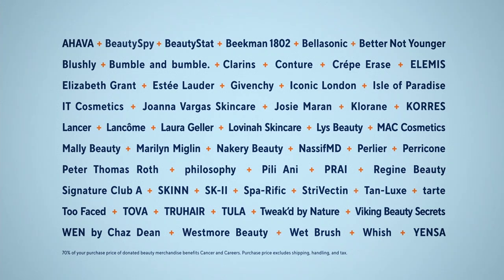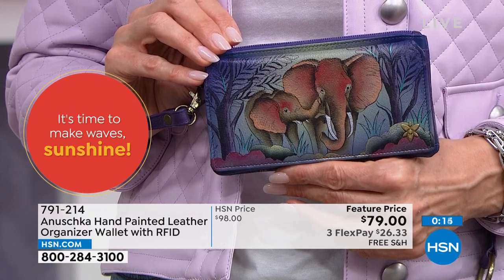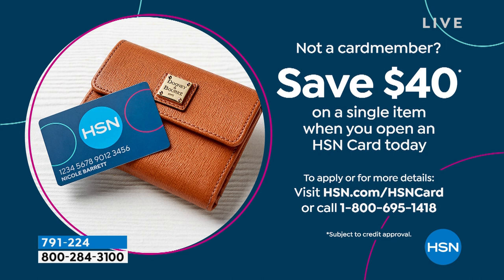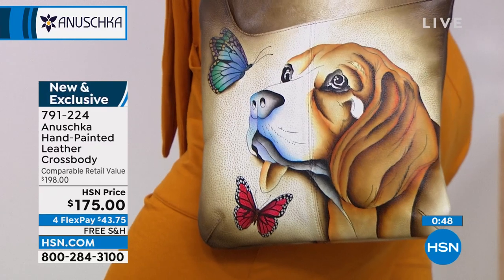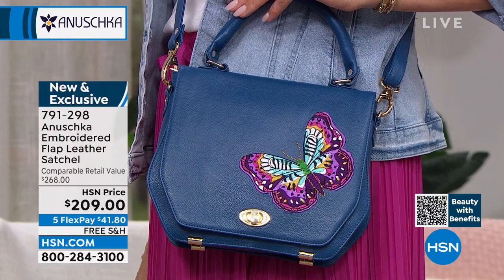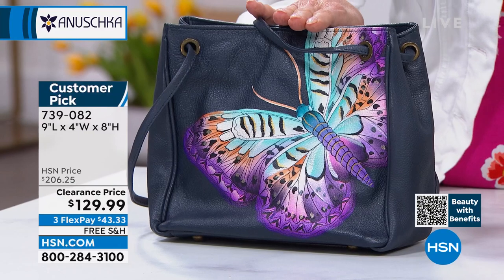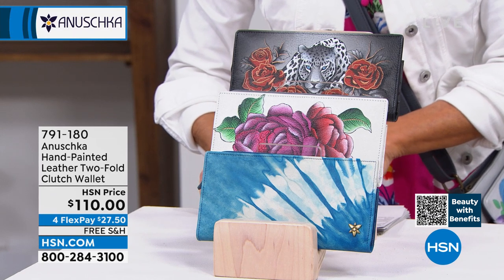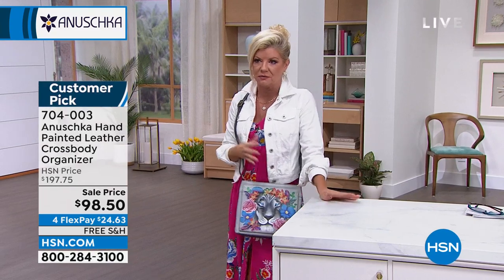HSN | Anuschka Handbags - All On Free Shipping 05.17.2022 - 03 PM